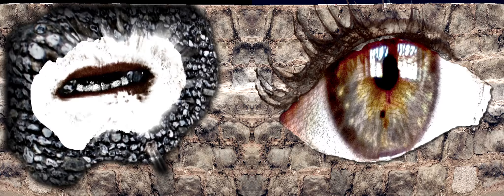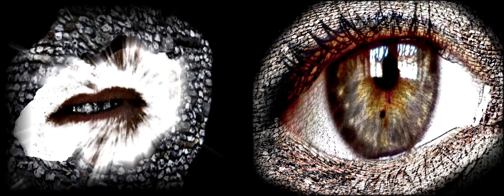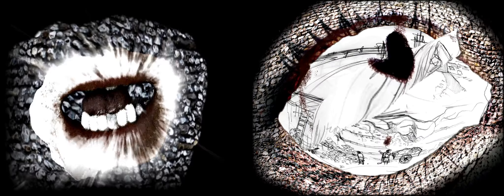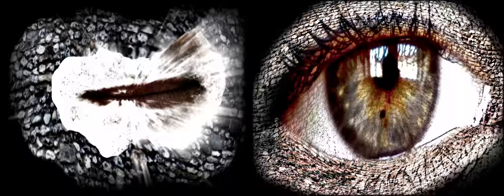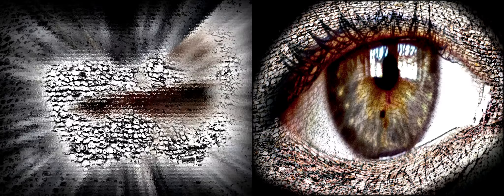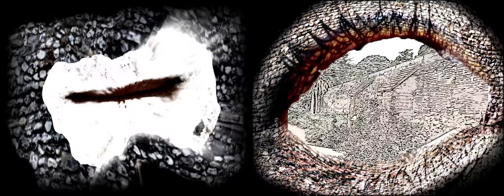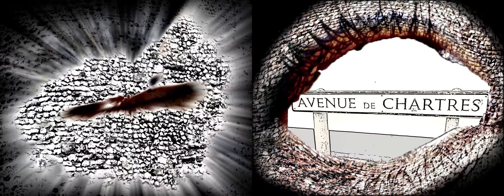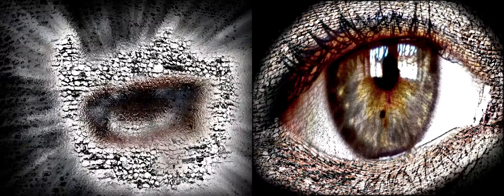A short history of Chichester's City Walls - shown at the City Walls Illuminations event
This film was shown as part of a free event celebrating the restoration of Chichester City Walls on Saturday 14 April 2012 organised by us. Throughout the evening this specially commissioned film about their history was projected onto the face of the walls, which featured local people recalling their memories of the walls over the years.

To find out more about the City Walls illuminations event go

Photos from the event can be found on our Facebook